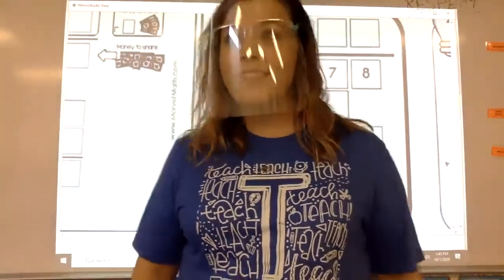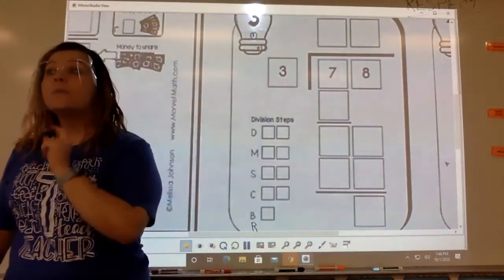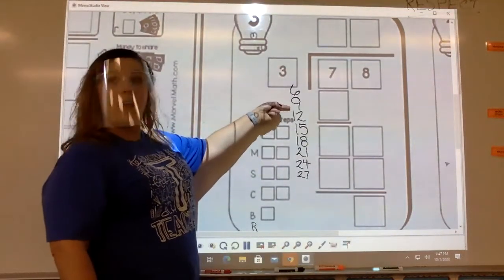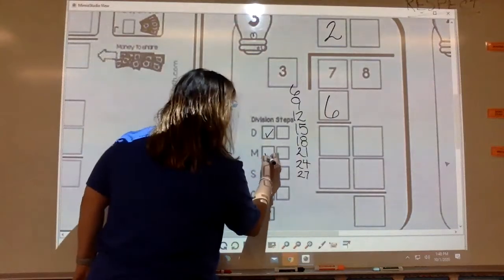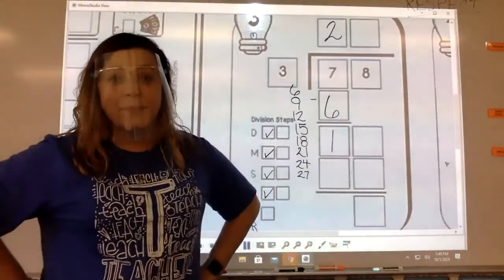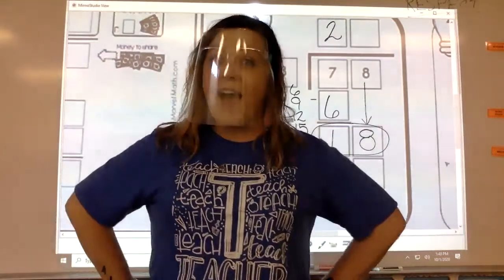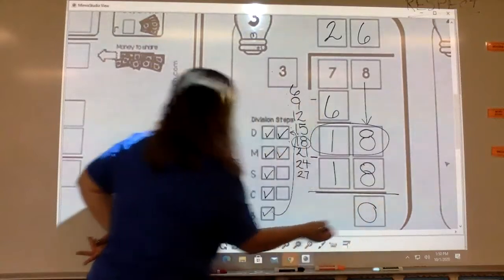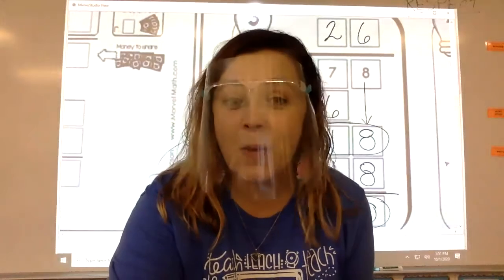Math Reteach: 2 Digit by 1 Digit Division